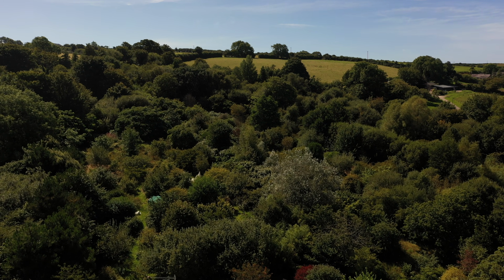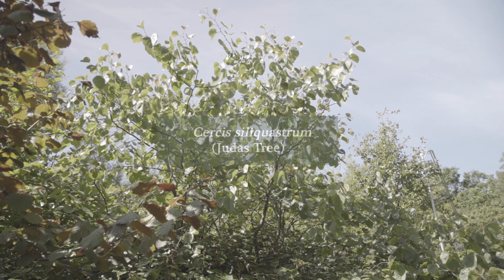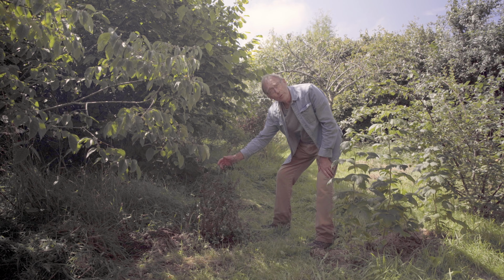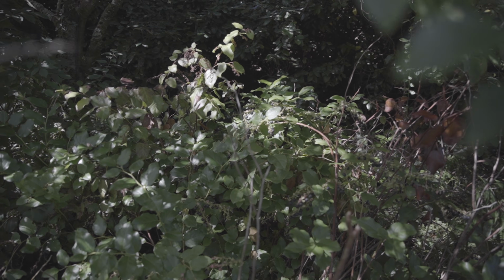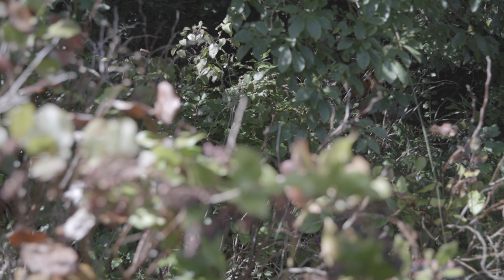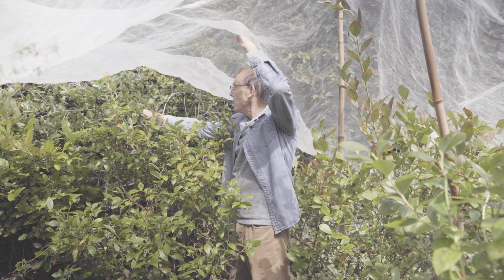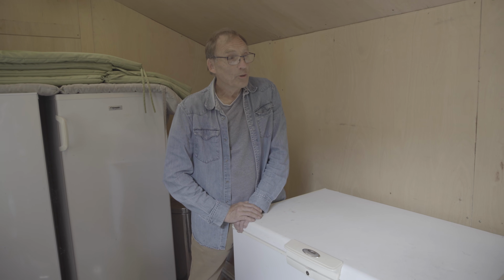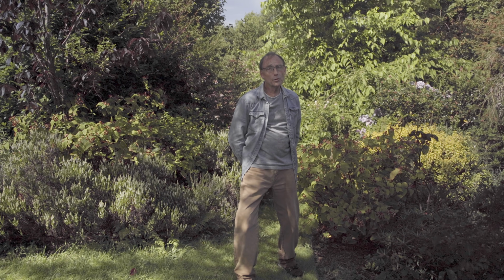Growing Edible Berries in a Forest Garden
In this film by accomplished film maker Katie Vickers, we meet Bruce Slark who has created an incredible forest garden. Bruce talks about the range of edible berries he grows, including creeping raspberries, mulberry trees, Chilean guava (apparently Queen Victoria's favourite fruit!), Japanese wineberry, blueberries, black chokeberry, and shade-loving salal. Bruce talks about their nutritional value, how to process and store them, and how to plan your forest garden with the addition of nitrogen fixing plants to benefit the fruit bushes.

To learn more about Bruce's forest garden please and search for 'Forest Garden Fruit and Craft' on Facebook.